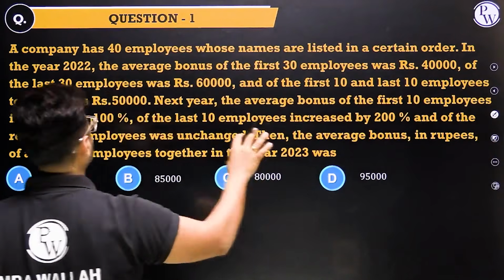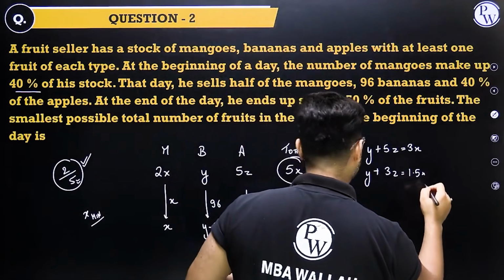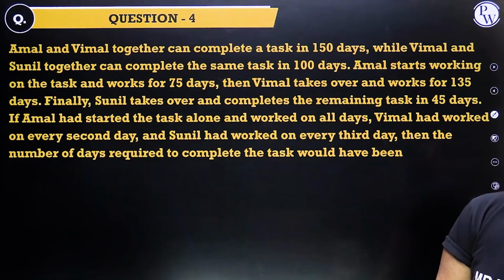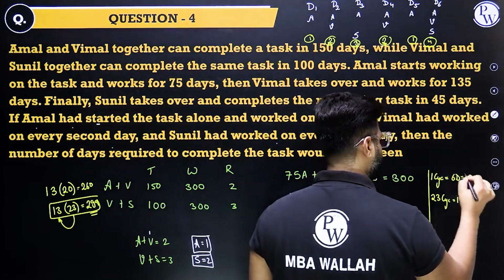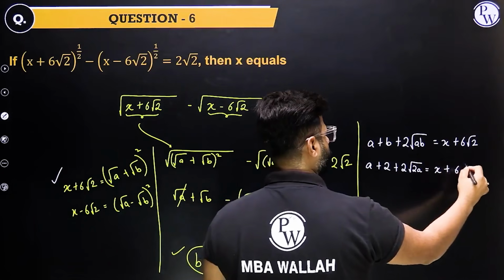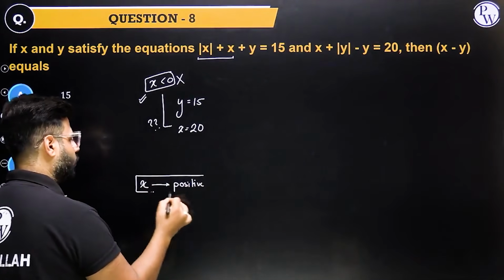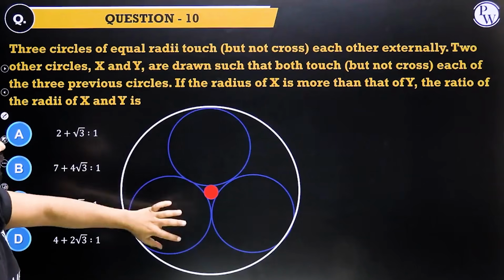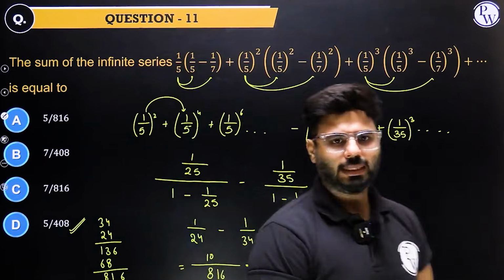CAT 2025 Preparation | CAT 2024 Slot 2 Part 2 Quants PYQs with Solutions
Lecture By : Rahul Bathla Sir

⏳ Timestamps -
00:00 - Introduction